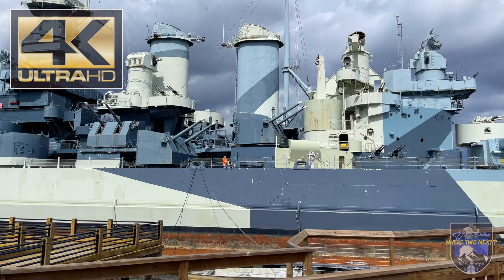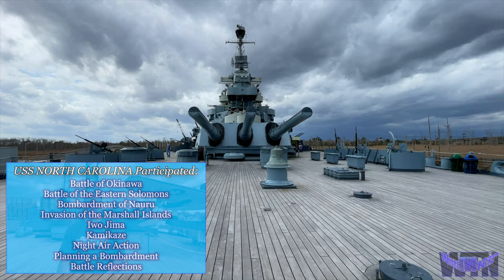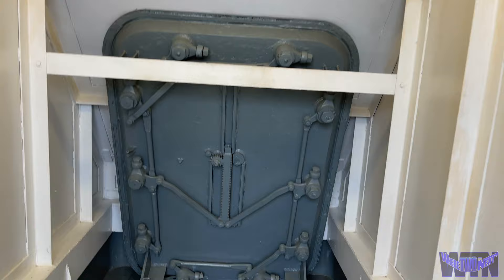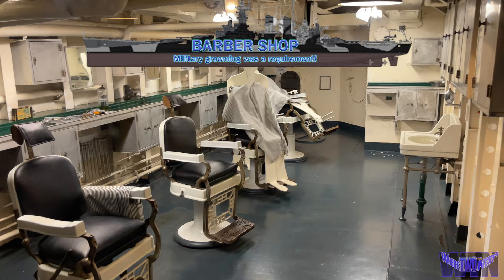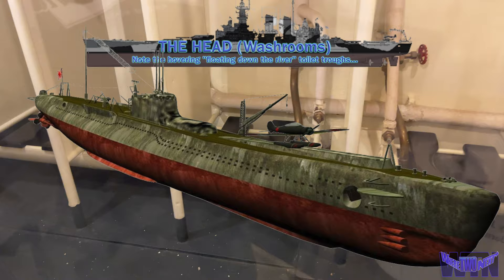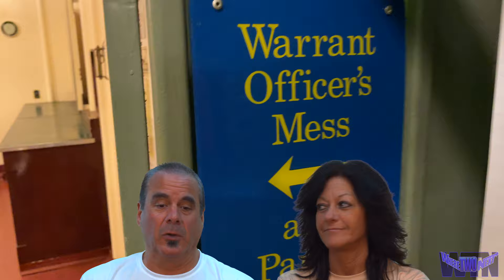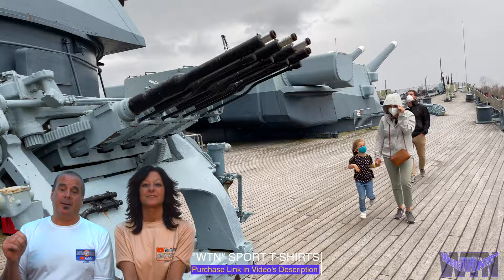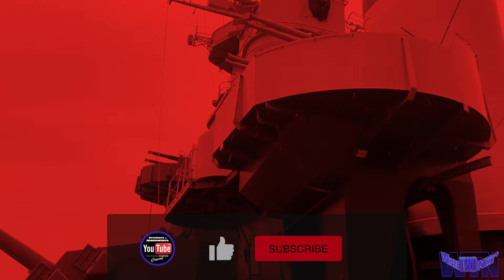USS North Carolina Battleship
USS North Carolina sits in a cofferdam just off Cape Fear River and adjacent to Wilmington NC. We explore and tour this legendary BattleShip and there's just something about WWII history that always seems to magnetically attract KJ & Debbie, and both having Fathers who served in World War II may add to this attraction, but we really enjoyed touring the USS North Carolina.

0:00 Driving in...
0:15 USS NORTH CAROLINA (Specs)
0.:47 Kingfisher SeaPlane
1:29 Battleships Deck Weapons
3:08 Torpedo Strike
3:19 Galley & Mess Hall
4:16 Officers Quarters
4:30 Thawing Rooms
4:49 Barber Shop
4:59 Mailroom
5:09 Dispensary
5:22 Wishing Well (Battery Shell Shaft)
5:34 Butcher Shop
5:42 Recruit Sleeping Quarters
6:00 Crews Head (Washroom)
6:45 Bakery
6:51 Sick Bay
7:45 Metal Shop
8:33 Face-over of Information
8:54 Flag Office
9:10 Gunnery Offices
9:38 Our Fathers in WWII
9:46 Anchor Size
10:12 USS North Carolina Decommissioning
10:29 SOS (Save our Ship)
11:00 Tribute to lost Sailors

-- Related Links ---

-- Where Two Next Travel Channel --

("Where Two Next" uses and recommends the Paid Subscription Service)

This Video may be shared or reposted in it's original (non re-edited) as-is format.